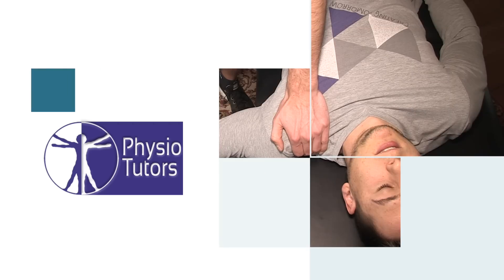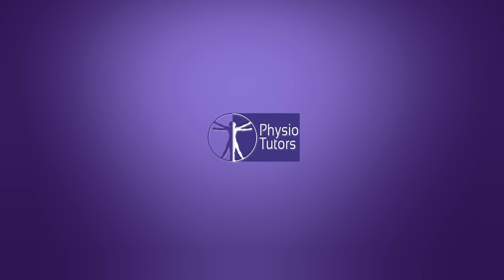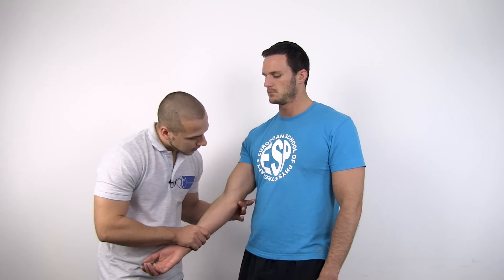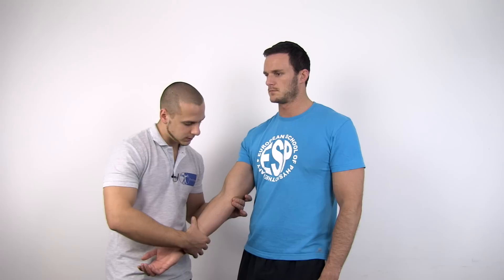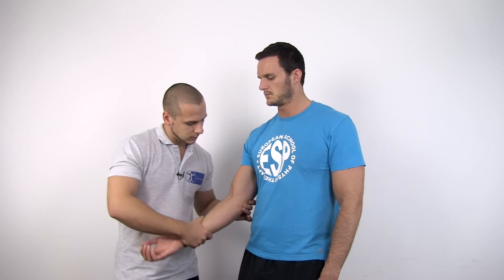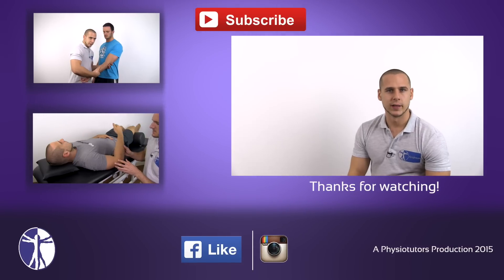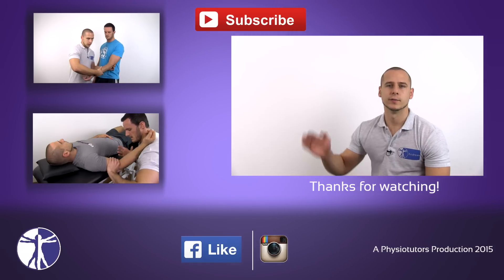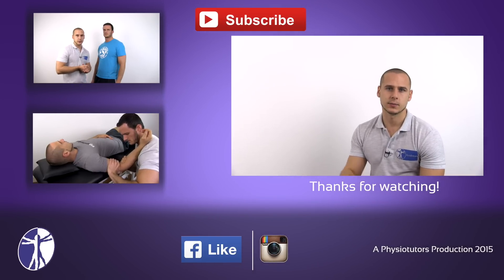Elbow Valgus Instability Stress Test⎟Medial Collateral Ligament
The content is intended as educational content for health care professionals and students. If you are a patient, seek care of a health care professional. The elbow valgus instability stress test assesses for integrity or laxity of the medial collateral ligament (MCL) of the elbow joint. The mechanism is similar to the test used for the knee joint.

Article (O'Driscoll et al. 2005)

Your PhysioTutors